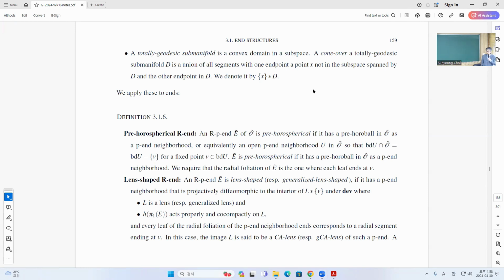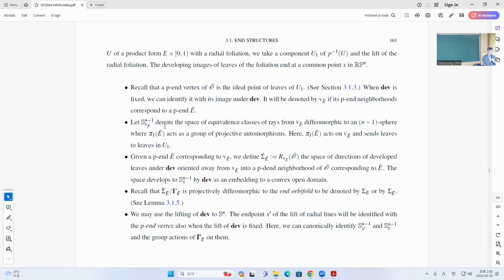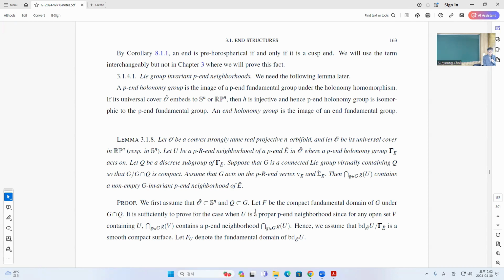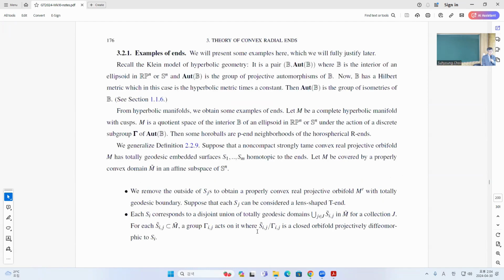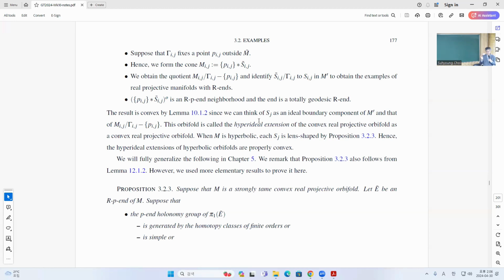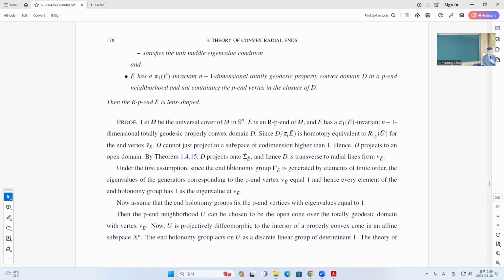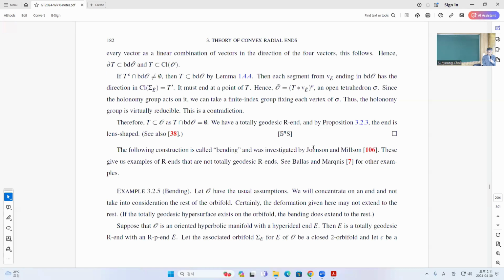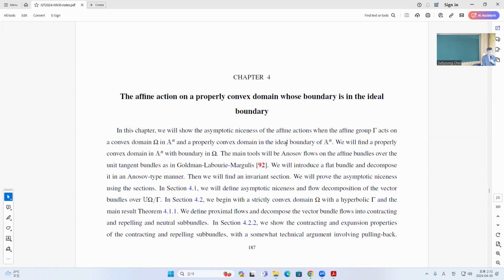GT2024 Week10 Lecture 1-2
A course on convex real projective structures on orbifolds with ends, Week 3, Lecture 1-2